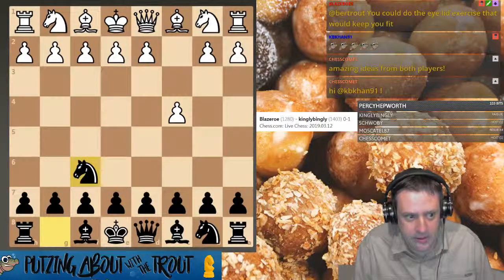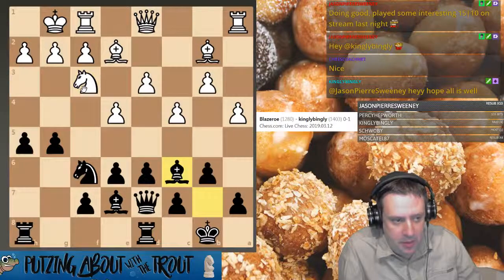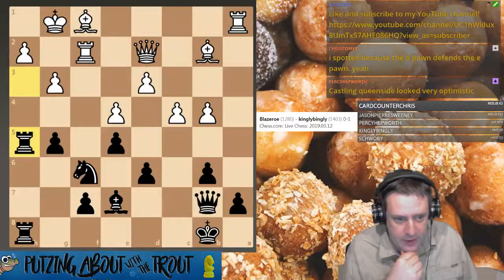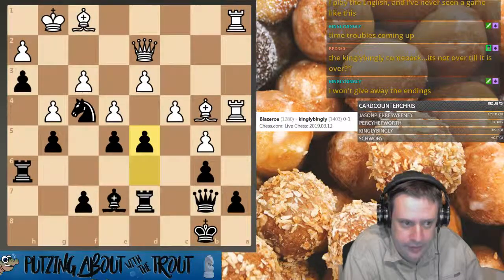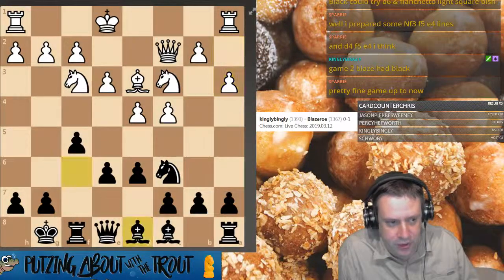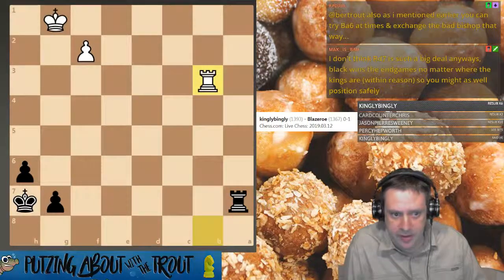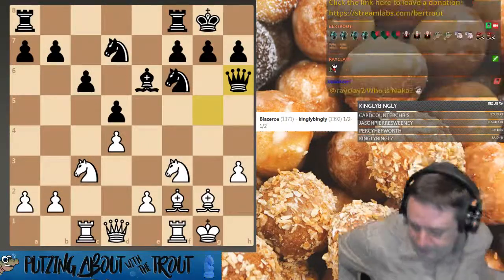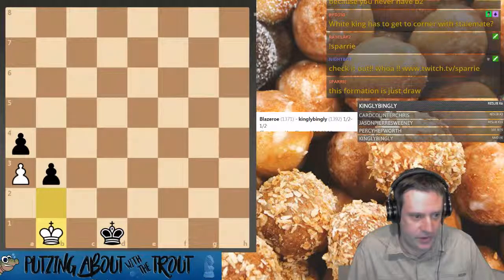Blazeroe8 vs. KinglyBingly death match #3 review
A vampire. A Bingly. A chessboard. Only one player can come out on top. Find out how it all went down as The Trout reviews the 3rd death match between these 2 equally matched players.